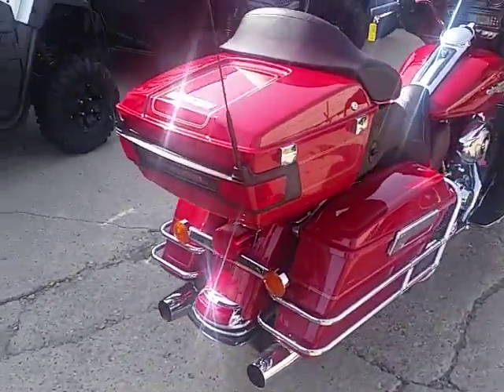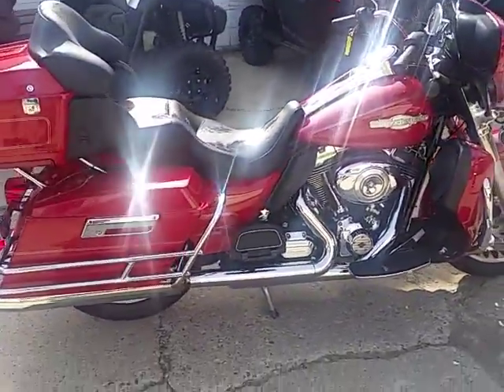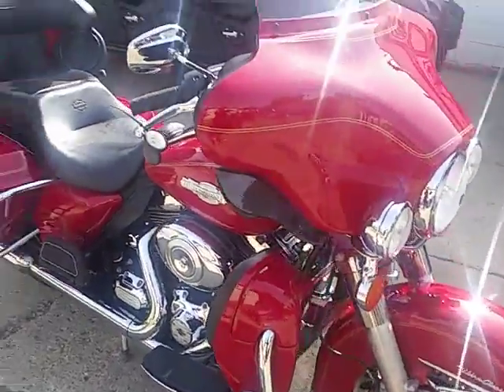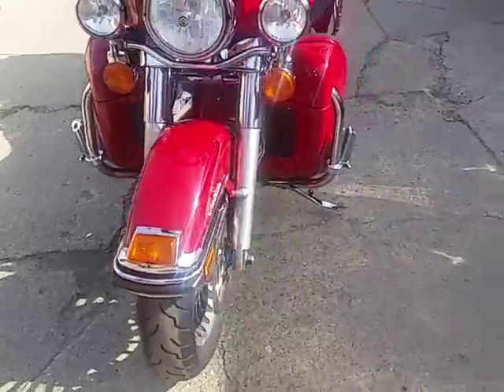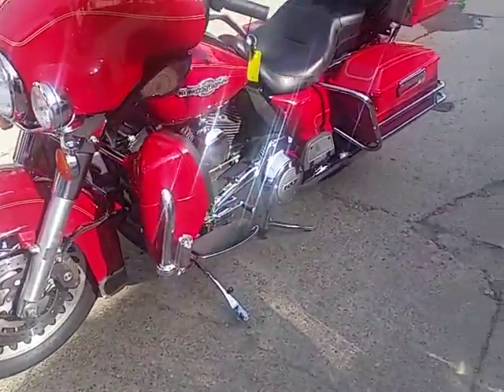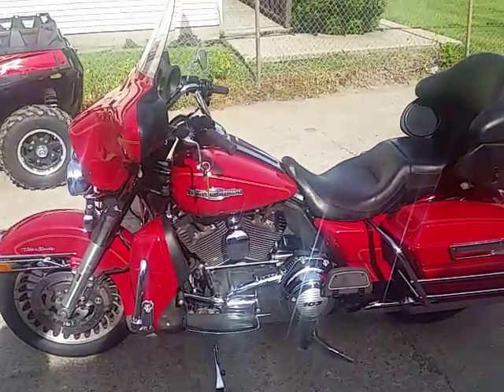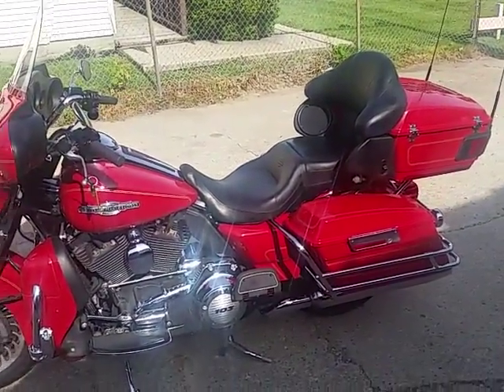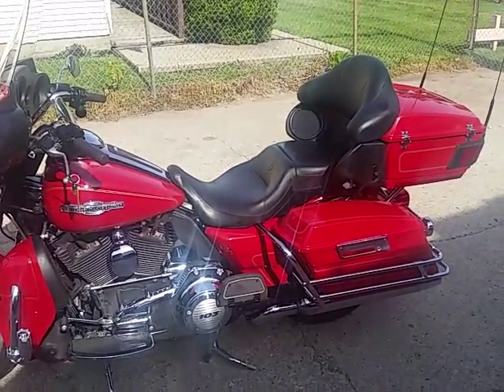2012 Harley Davidson FLHTCU U2834